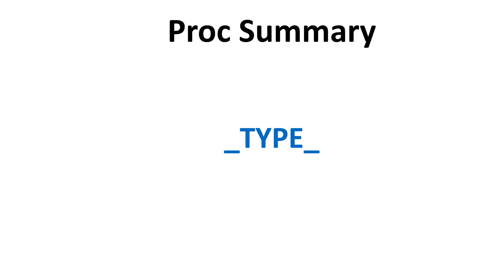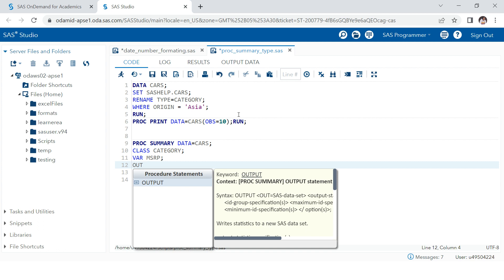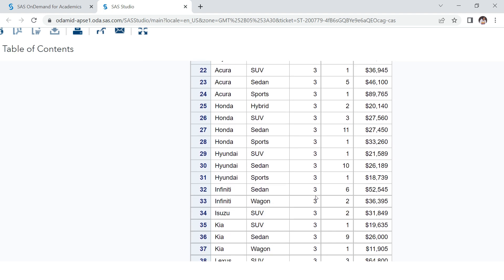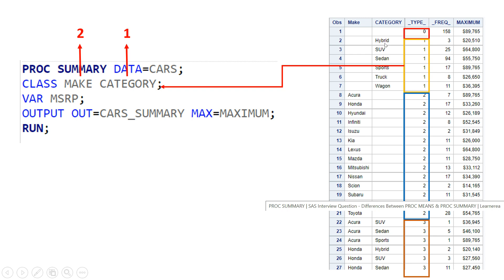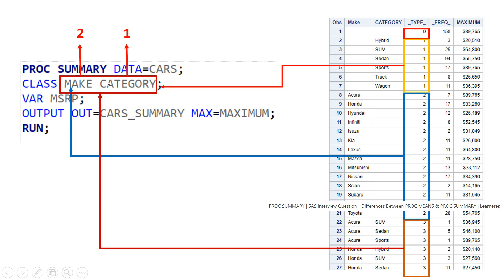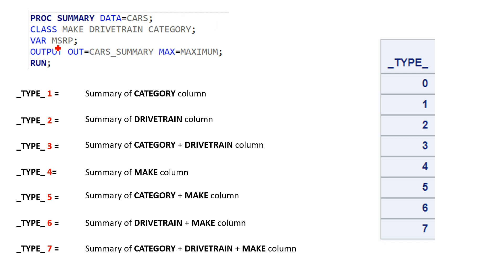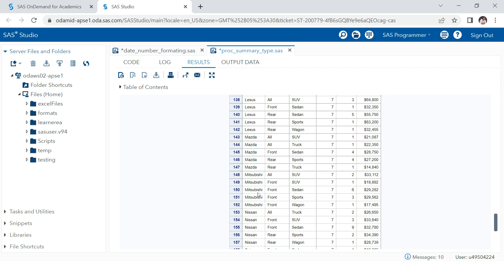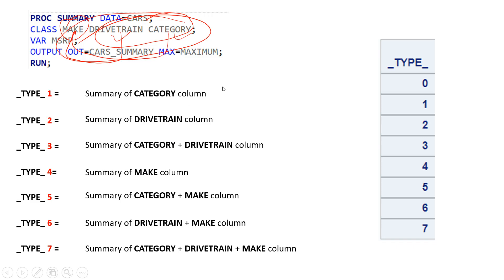PROC SUMMARY - All About _TYPE_ Variable or Column in PROC MEANS or PROC SUMMARY Reports | Learnerea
Thank you for your love and affection giving to the video made on PROC SUMMARY, Basis on your request we have made another subsequent video as second part of PROC SUMMARY which covers all about _TYPE_ variable in generated in the report by PROC SUMMARY or PROC MEANS.

Lets us know in the comment section how easy/difficult was it to understand this video.